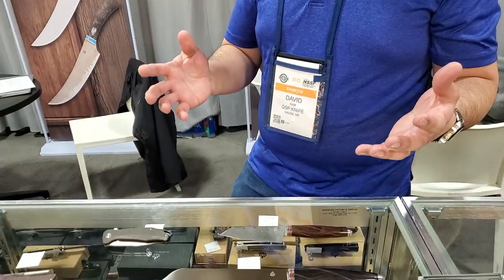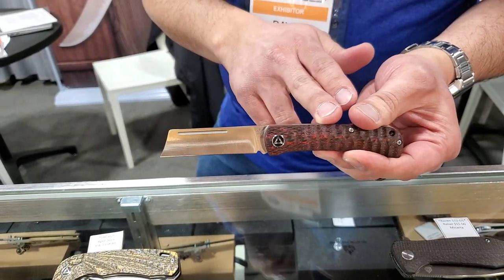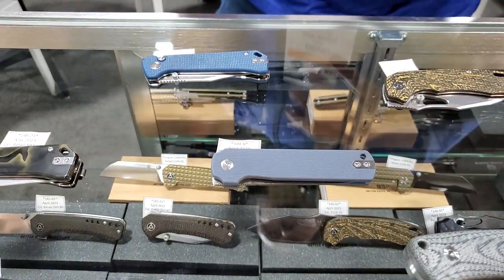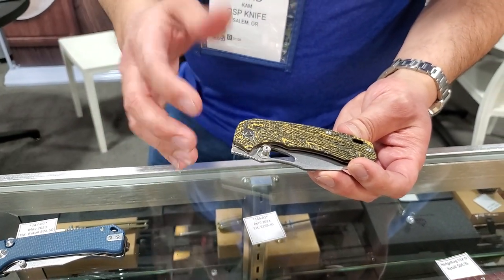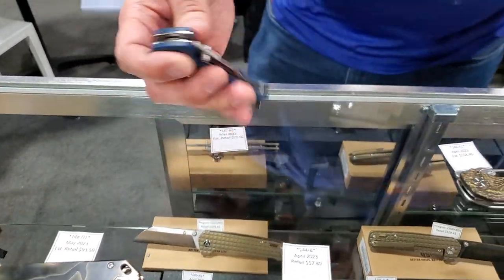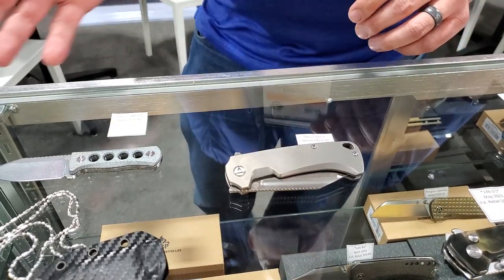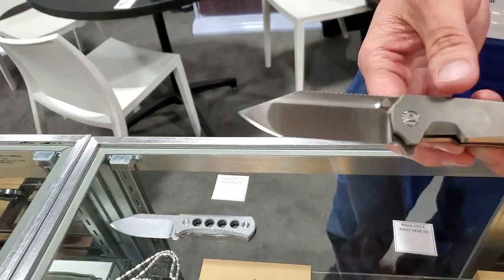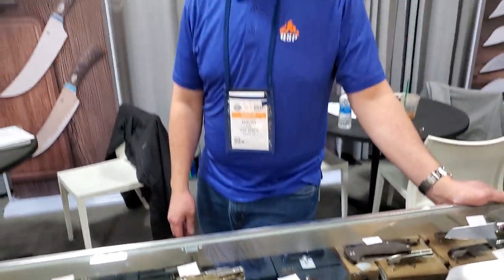NEW "QSP Knives" at SHOT Show 2023